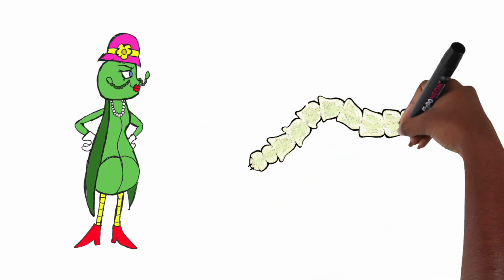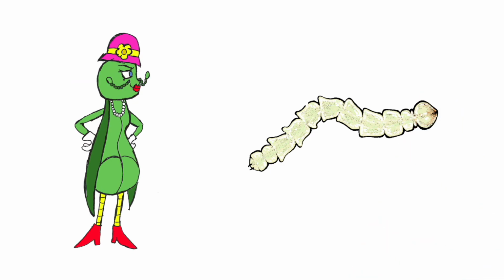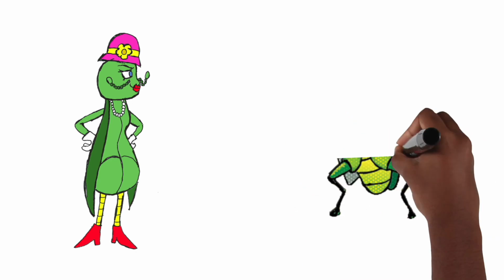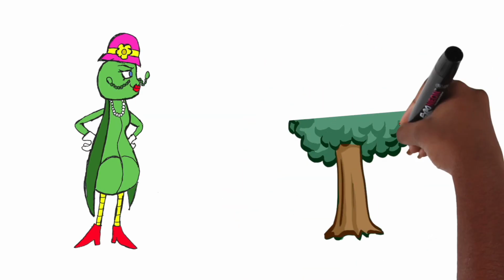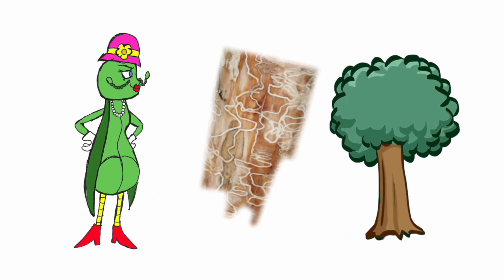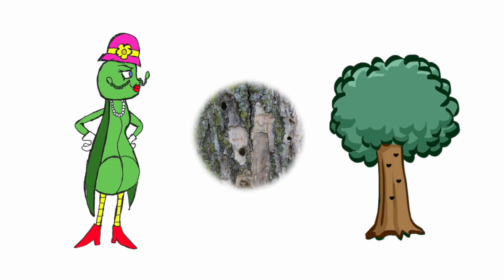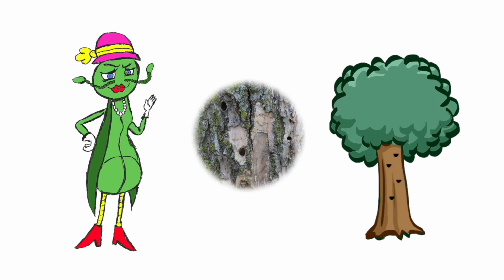Emerald Ash Borer or EAB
This video is about the Emerald Ash Borer. Inspect your Ash Trees for infestation. The City of Woodbury has partnered with Rainbow Tree Care to offer residents a discount on treatment options. Get more details at Woodburymn.gov/eab.